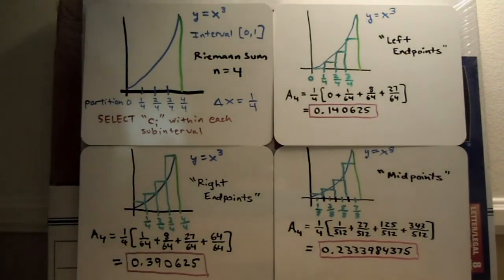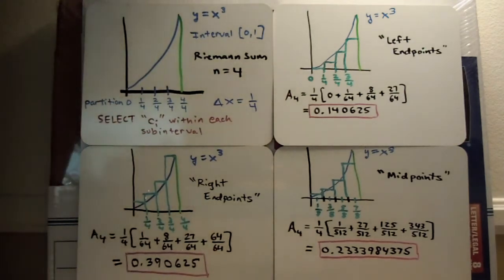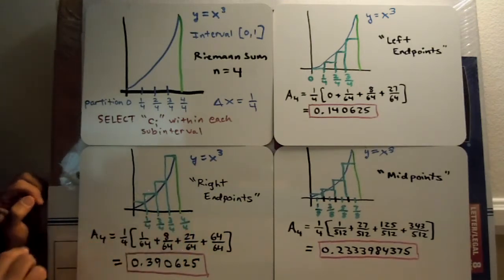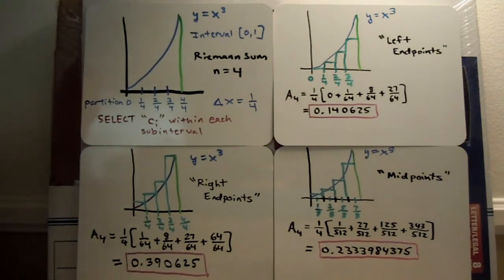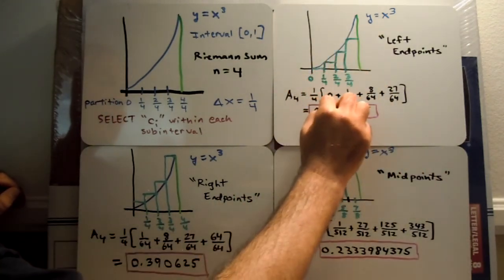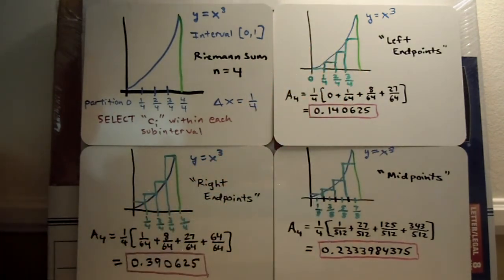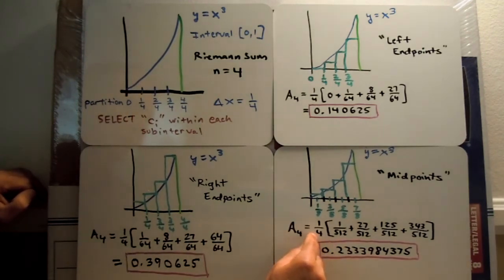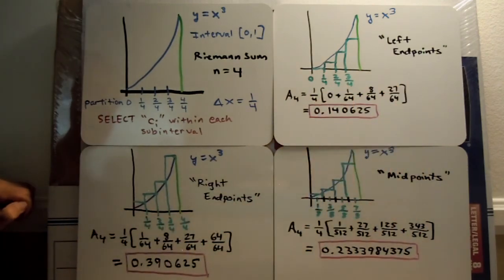Riemann Sum and Selection of "endpoints"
Example of Riemann Sum with selection of "Right Endpoints", "Left Endpoints" and "Midpoints".
Done on makeshift whiteboard while we are all at home during the lockdown.